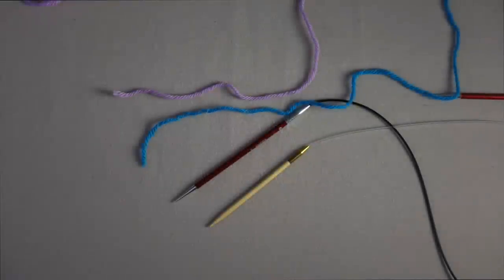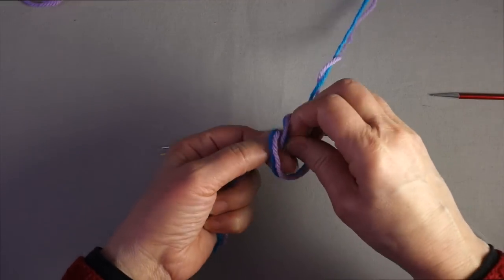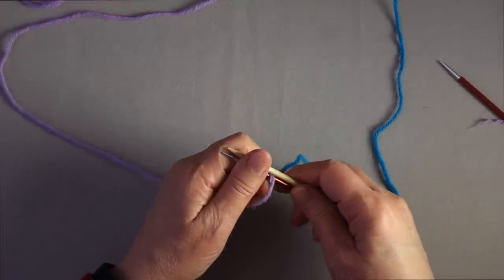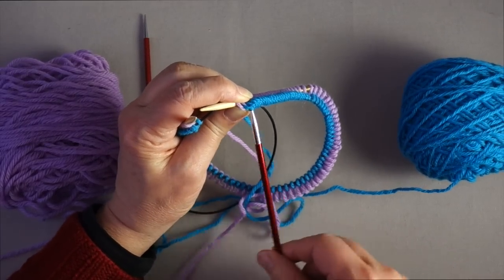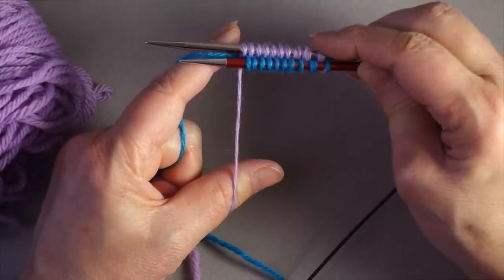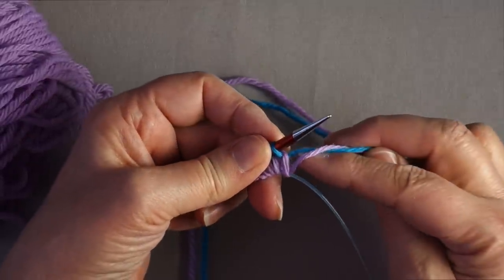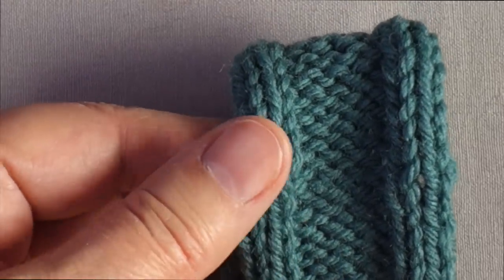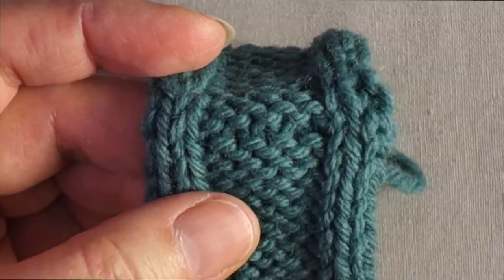Provisional Cast On using Judy's Magic Cast On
This video demonstrates how to use Judy's Magic Cast On (JMCO) as a provisional cast on. This cast on has some limitations when used this way, but there are also some advantages, in certain situations.

It is assumed that the viewer is already familiar with how Judy's Magic Cast on is normally used.

To jump right to a specific point in the video, click on the adjacent time stamp.
Introduction: 0:00
Getting Started - Materials and options for starting without measuring out a long tail: 1:13
Joining in the round/returning to provisional loops: 6:09
Working flat: 8:14
Returning to provisional loops (working flat): 10:53
Grafting in pattern/working a stitch pattern in two directions: 11:37
General Advantages/disadvantages as a PCO: 14:09
Advantages/disadvantages compared to Turkish and Figure-8 CO: 15:04

This is the fourth video in a series on closed cast on methods that can also be used as provisional cast ons. A closed cast on is often used to start toe-up socks. Other videos in this series: